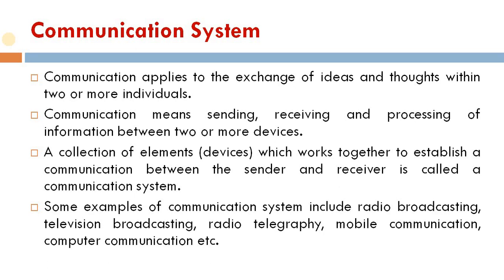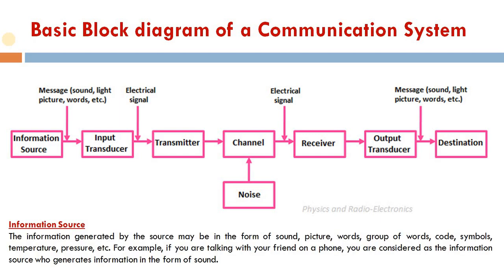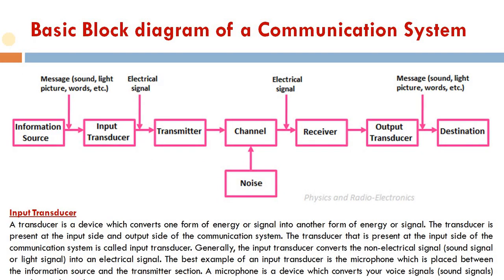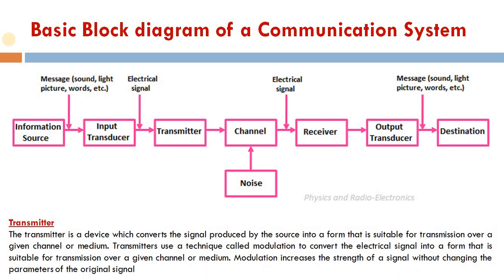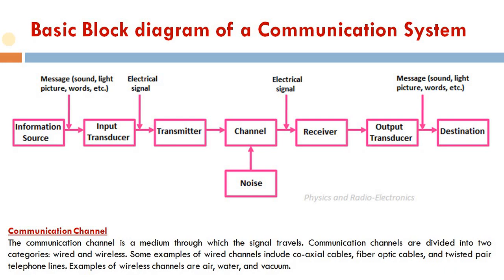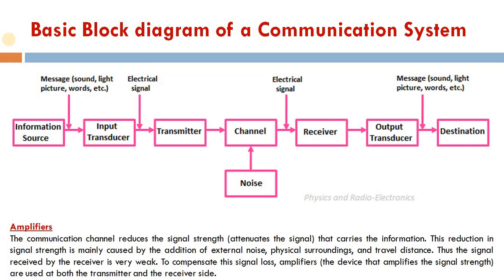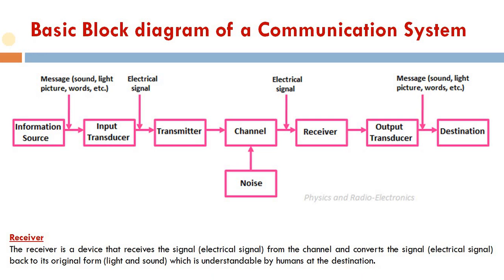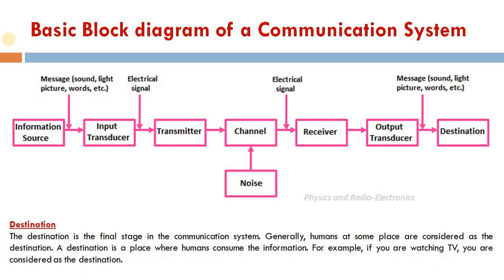UNIT 1 V1